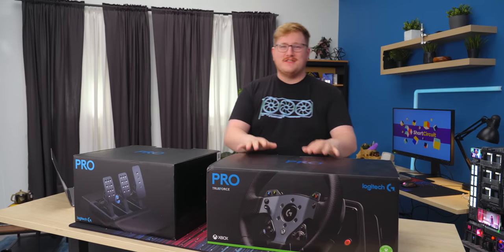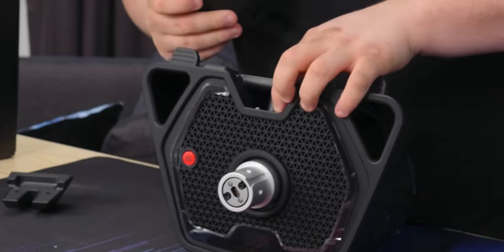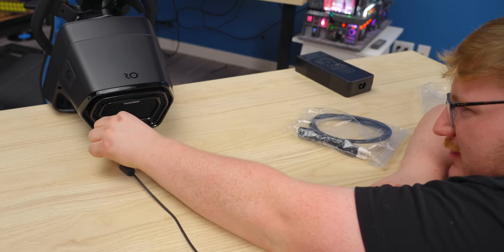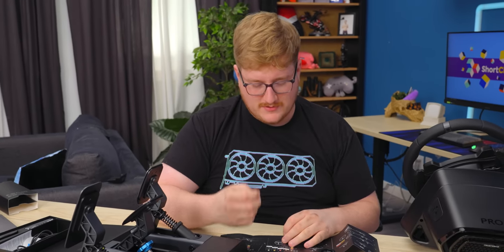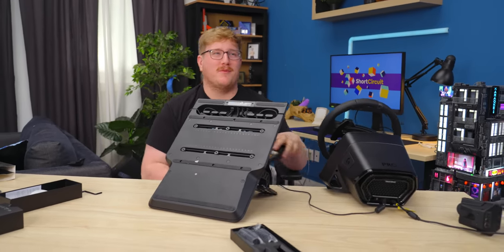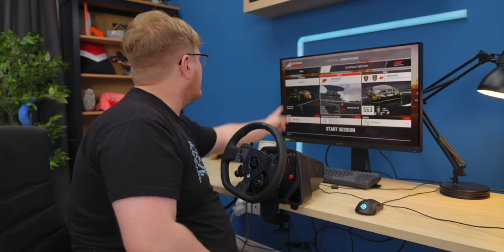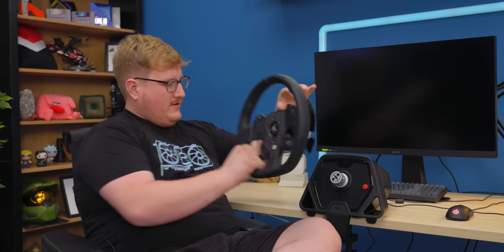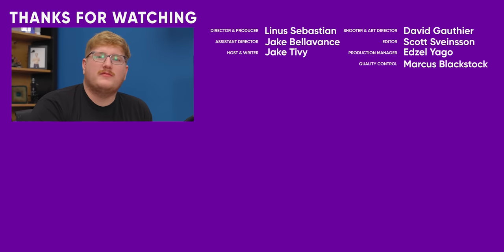Is this worth the extra $1,000?? - Logitech Pro Racing Wheel and Pedals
Our local car enthusiast Jake is here to take a look at the new Logitech Pro Wheel and Pedals to see if this $1,400 setup is worth your money or if you should stick with the other players in the game like Fanatec.

CHAPTERS
0:00 He really does wear gloves
0:37 Unboxing and mounting the Wheel
2:45 Initial feel impressions
3:24 Disappointing connectivity
4:19 Unboxing the pedals and customization options
8:24 Sponsor - Vessi Footwear
8:52 Checking out the GHub
10:17 Trying out TrueForce Feedback
11:31 Playing without TrueForce
12:45 Overall thoughts and competition
14:17 Outro